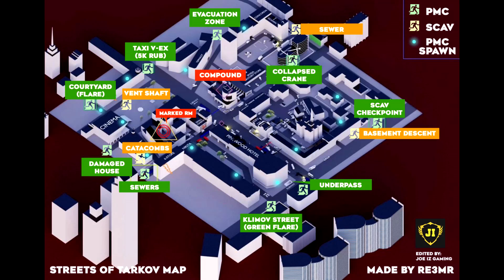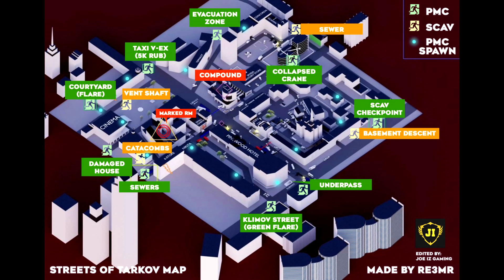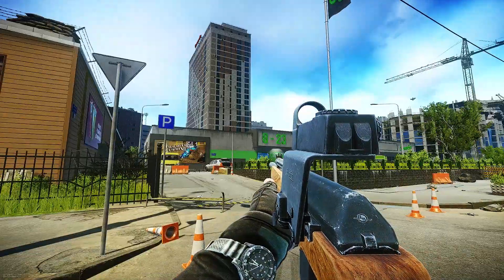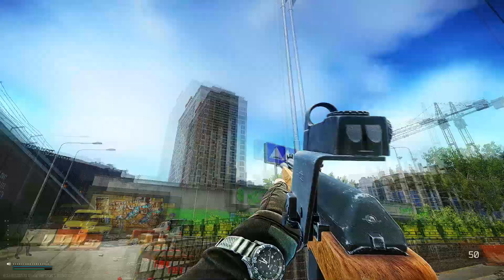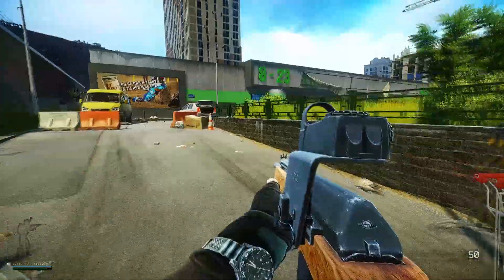Broadcast - Part 2 - Mechanic Task on Streets of Tarkov (With Map) - Escape From Tarkov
Here's a quick task guide that will show you how to do The Broadcast - Part 2 , Mechanic Task on Streets of Tarkov with map and directions that will help you get the task done.

0:00 Intro & Broadcast Part 2 Location with Map
0:18 Exact Location of Task within Sparja supermarket

Task Guide Details:
This is a guide for the Mechanic Task, Broadcast - Part 2 in Escape From Tarkov

Task Requirements:
Must be level ? to start this quest.

Task Objectives:
-Locate the place of bloody broadcast inside the grocery store on Streets of Tarkov

Task Rewards:
-7,400 EXP
-Mechanic Rep +0.02
-??,??? Roubles
-46.354 Roubles with Intelligence Center Level 1
-??,??? Roubles with Intelligence Center Level 2
-1x Steyr AUG A1 5.56x45 assault rifle
-3× Steyr AUG 5.56x45 10-round magazine
-60× 5.56x45mm M855